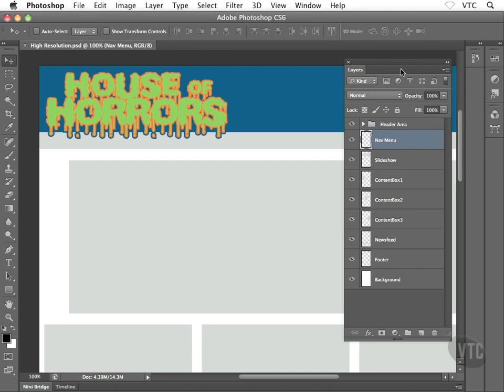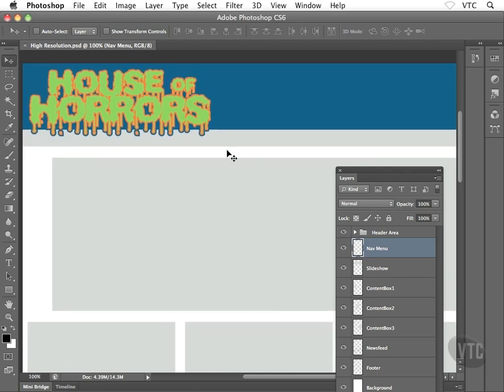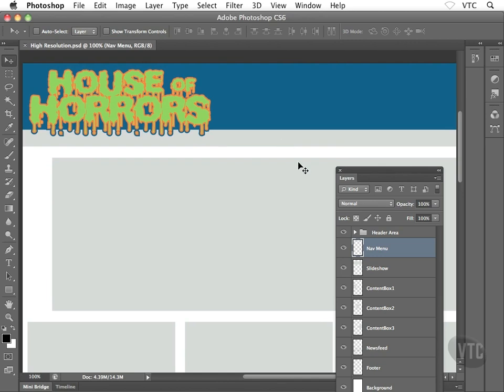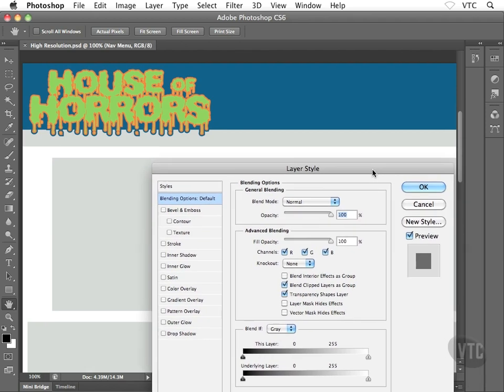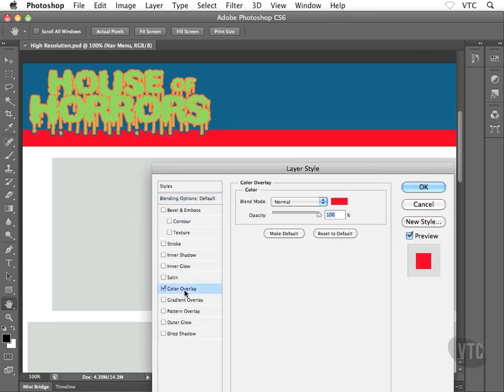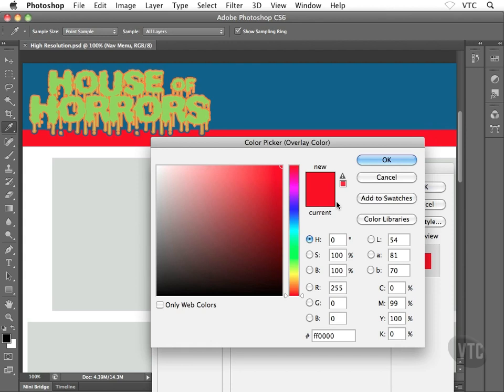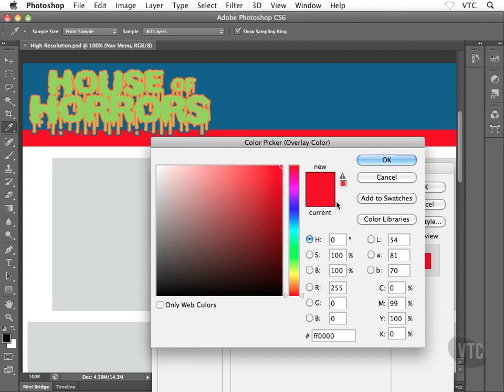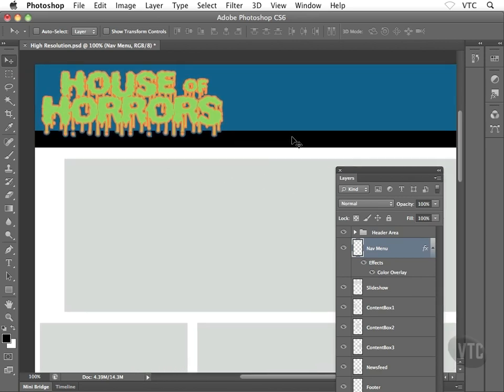0310Formatting the Navigation Menu